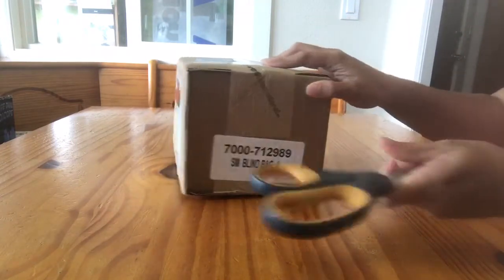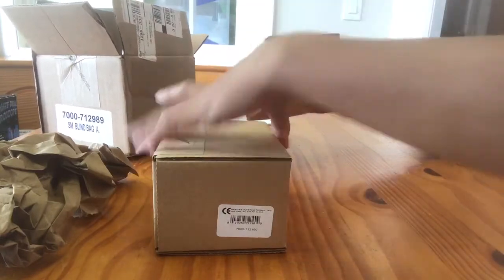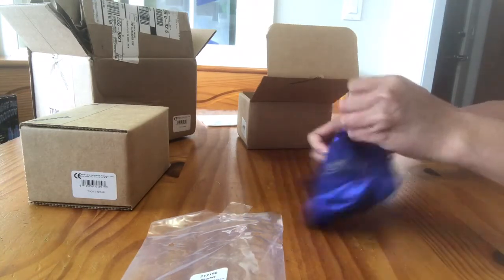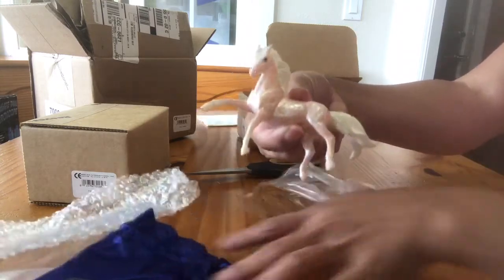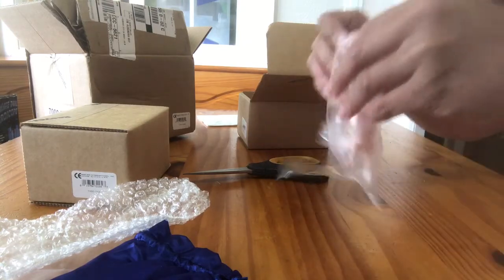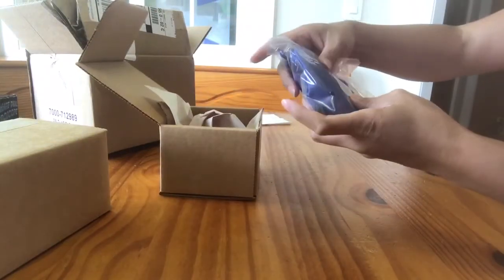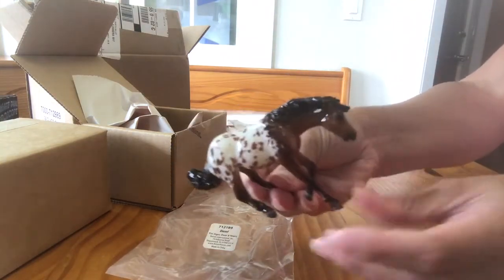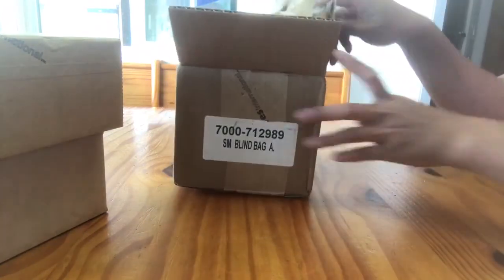Breyer Stablemate Club Blind Bag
We received  our Breyer Stablemate Club Blind Bag! This was an offering to current Breyer 2017 Stablemate Club Members and was a random assortment of 2 Stablemate Club models. Watch this model horse video to see which models we received!